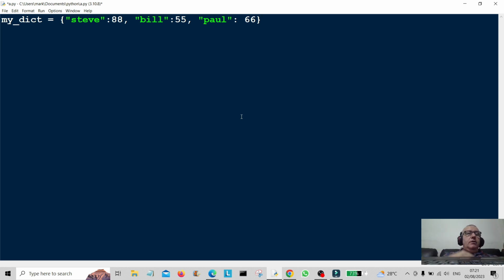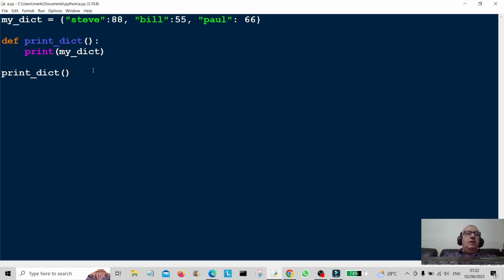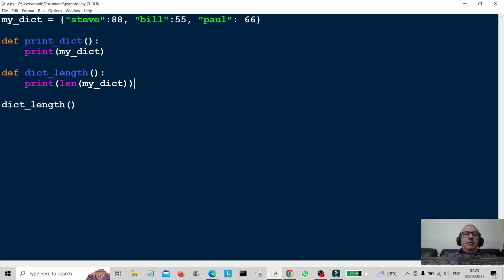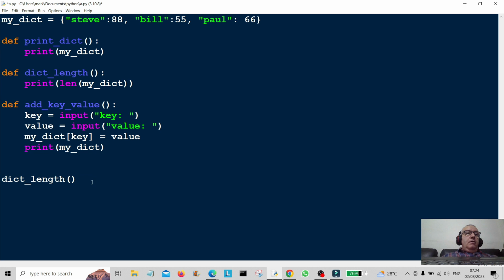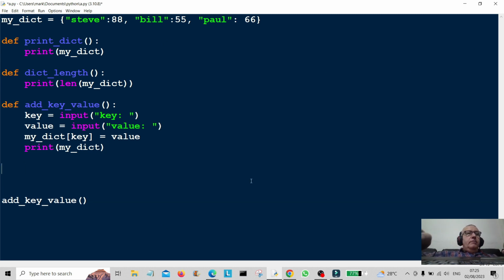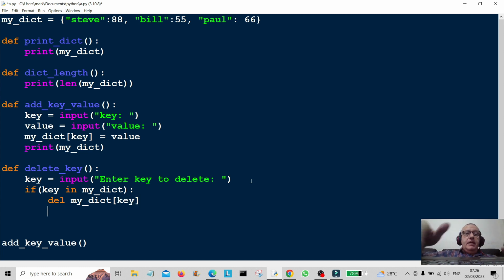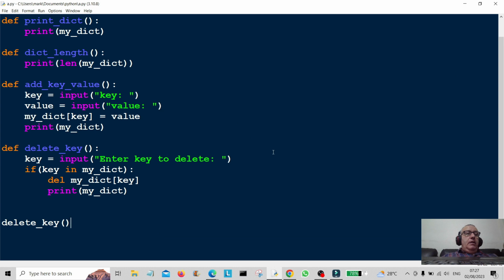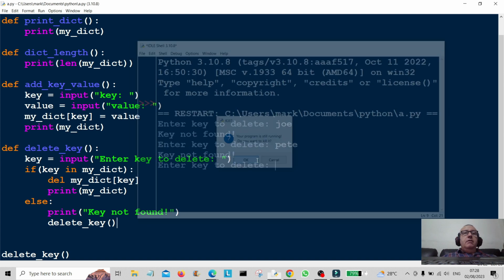4 Essential Python Dictionary Methods For Beginners 2023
4 Essential Python Dictionary Methods Explained print dictionary, get dictionary length, add key value to dictionary, delete dictionary keys on Windows.